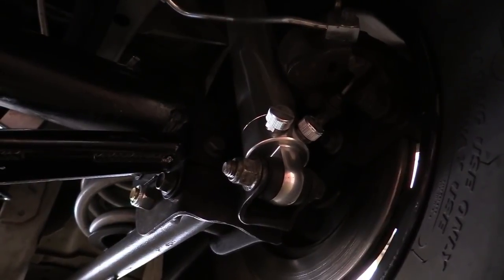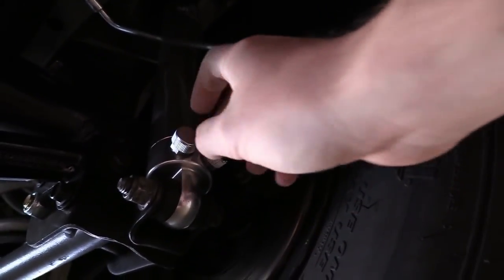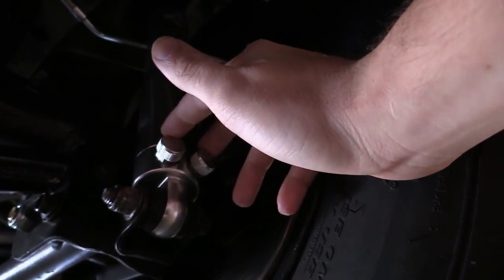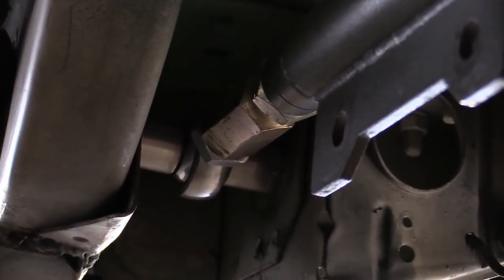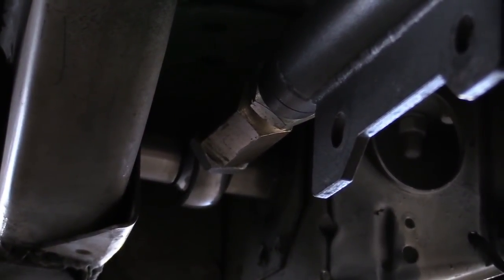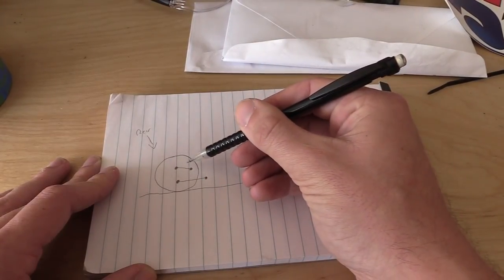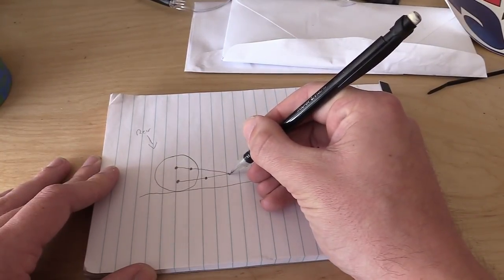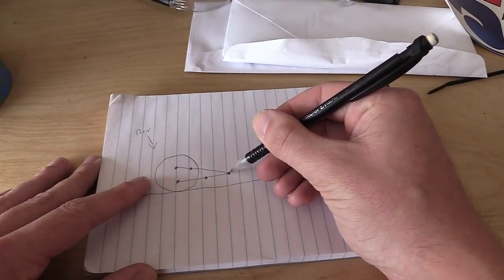Mustang suspension, instant center and antisquat explained